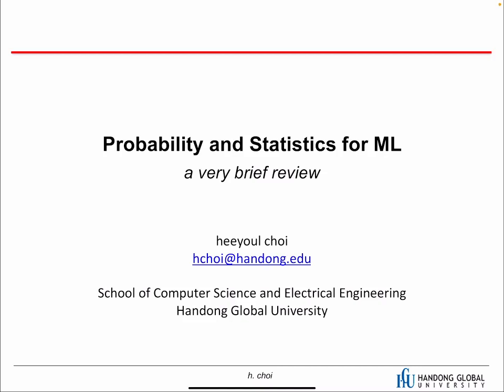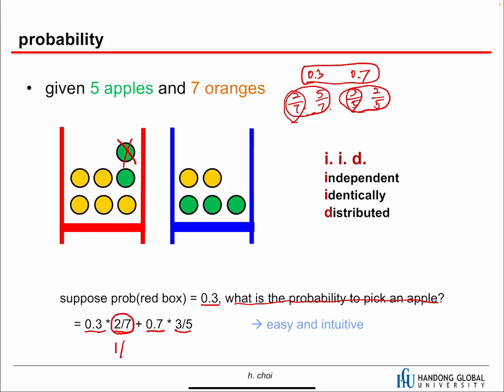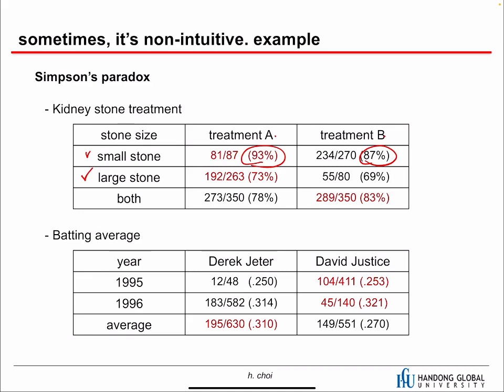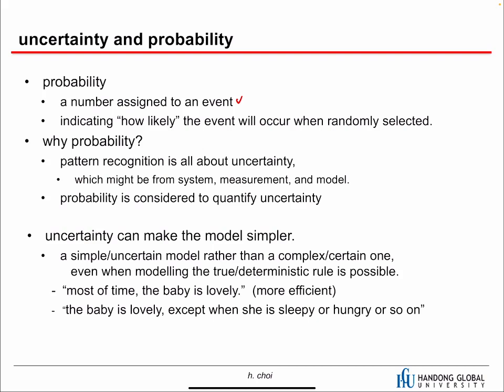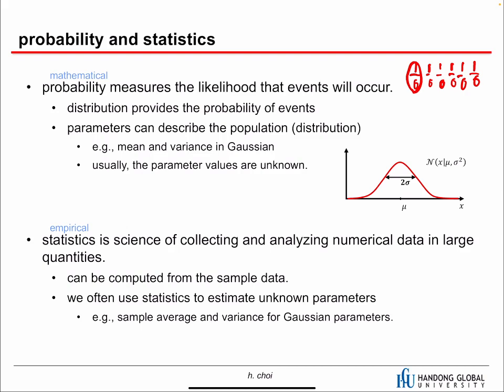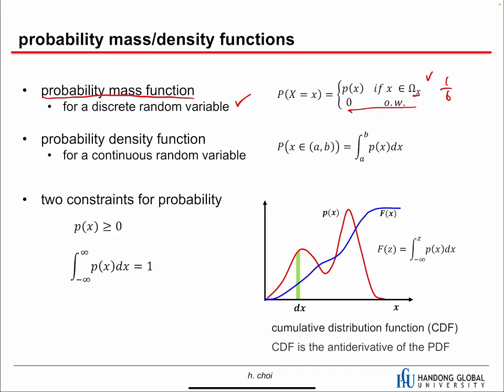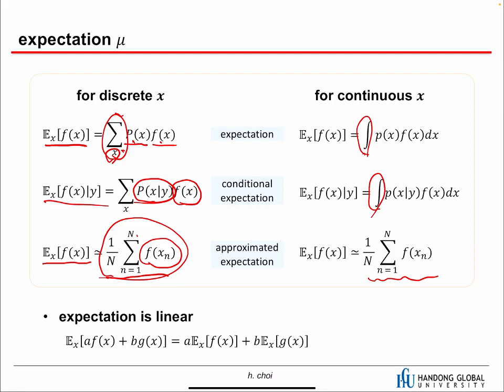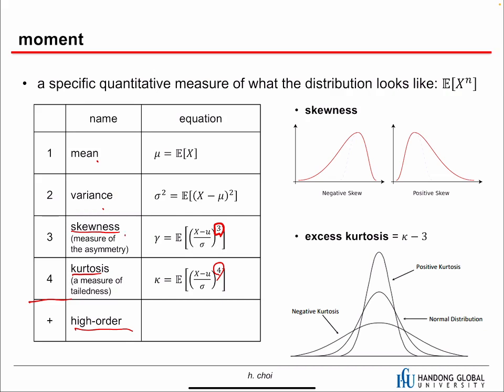ML 3-1 Probability [1/3]